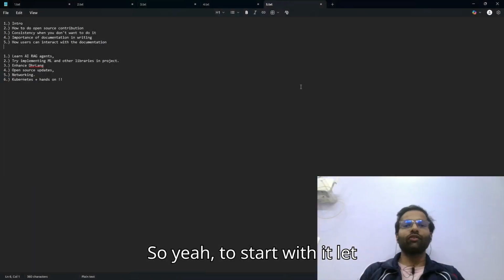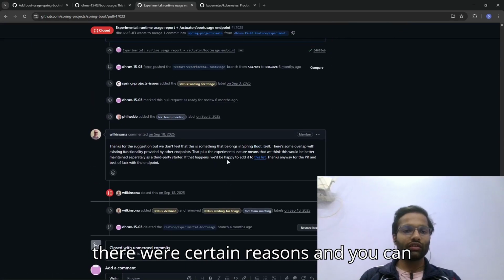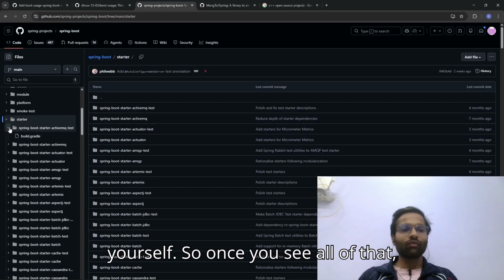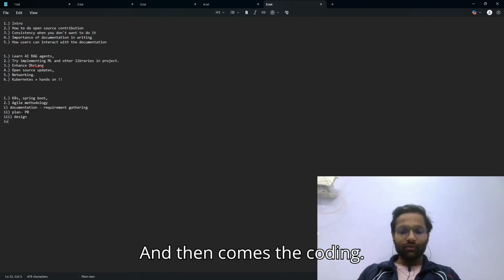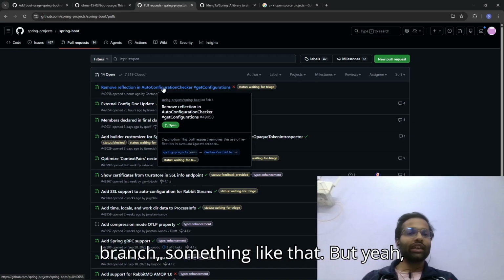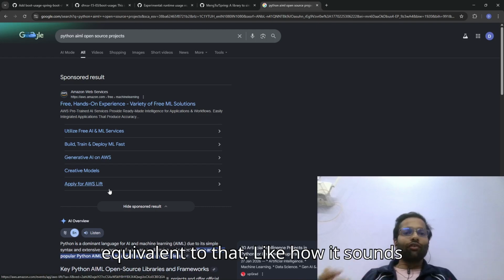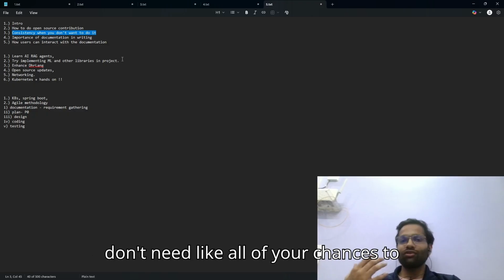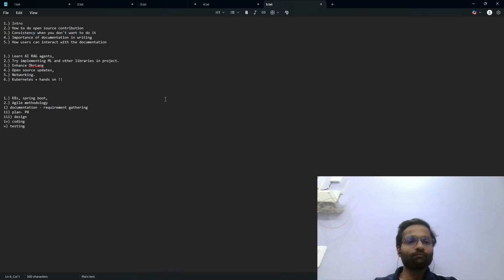Part 5 - 2026 Consistent How to make open source projects?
Open Source Contributions - Complete Step-by-Step Guide | 2026 Consistent Part 5

Welcome to Part 5! Breaking down EVERYTHING about open source contributions - from finding your first project to getting your pull request merged.

Real talk from someone who contributed to Spring Boot. No fluff, just practical steps you can follow TODAY.

WHAT YOU'LL LEARN:

What are Open Source Projects?
• Linux, GitHub, Kubernetes, Spring Boot examples
• Why they matter for your career
• How contributions equal work experience

Step-by-Step Process:
1. Find the Right Project (Java, Python, C++, etc.)
2. Read Documentation thoroughly
3. Identify Issues you can solve
4. Plan Your Solution
5. Design Your Approach
6. Write Clean Code (AI can help, but YOU review)
7. Test Everything Locally (all tests MUST pass)
8. Create Pull Request with clear docs
9. Respond to Review Comments

MY SPRING BOOT EXPERIENCE:

• Spent MONTHS writing 2000+ lines
• Created a dependency analyzer for memory usage
• Got feedback, pivoted approach
• Added to Awesome Java list
• Created a separate repository

Real Talk:
• Spring Boot has 67+ open issues
• Thousands of PRs get rejected
• You get ONE chance - code must be perfect
• Commit messages MATTER
• Documentation is NON-NEGOTIABLE

CRITICAL BEST PRACTICES:

Before Coding:
• Crystal clear planning first
• Understand the issue completely
• Design algorithm on paper
• Know EXACTLY what you're solving

While Coding:
• Variable names reflect functionality
• Comments explain WHY, not just WHAT
• Code readability over clever shortcuts
• Follow project's existing patterns
• Review every AI-generated line

Before PR:
• ALL test cases pass locally
• Descriptive commit messages
• Complete documentation
• Clear description of changes

BEGINNER-FRIENDLY PROJECTS:

• Java: Spring Boot, Apache projects
• Python: Django, Flask, scikit-learn
• JavaScript: React, Node.js
• Search "language name open source projects"

Find Issues:
• GitHub "good first issue" label
• Project documentation
• Community discussions

WHY OPEN SOURCE MATTERS:

✅ Equivalent to real work experience
✅ Shows you can work with legacy code
✅ Proves production-level understanding
✅ Builds confidence
✅ Networking opportunities
✅ Major resume booster

Saying "I contributed to Spring Boot" in interviews is HUGE.

AGILE METHODOLOGY:

1. Requirement Gathering
2. Planning
3. Design
4. Coding
5. Testing
6. Create PR
7. Review

This is how real companies work. Master this, you're ahead of 90% of students.

DOCUMENTATION IMPORTANCE:

In Code:
• Class names explain purpose
• Function names describe action
• Variable names close to functionality
• Comments for complex logic

In PRs:
• Problem you're solving
• How solution works
• Configuration changes
• Test cases added

If people can't read your code, they won't merge it.

THE NUMBERS GAME:

You don't need 1000 companies to hire you. You need ONE.

For ONE offer, you need 20 interviews.
For 20 interviews, apply to 1000 jobs.

That's 2% success rate - NORMAL.

98% rejection is just math. Play the numbers. Stay consistent.

CURRENT PROGRESS:

• Kubernetes + hands-on
• Networking and building in public
• DHR Language Extension updates
• ML model implementation

DHR Language Extension:
VS Code extension for Java
Requires Java 17+
Check GitHub: [LINK]
Details in Part 3/4 videos

CONSISTENCY TRUTH:

I planned this video 15 minutes before recording.

Next week is hectic. I knew I wouldn't get time later.

That's consistency. Showing up when you don't feel like it.

Changes I've seen:
• How I speak
• How I solve problems
• How I learn
• My confidence

Consistency gives you an edge that nothing else can.

Search: "Python open source projects" or "Java good first issue."

Let's stay consistent together!